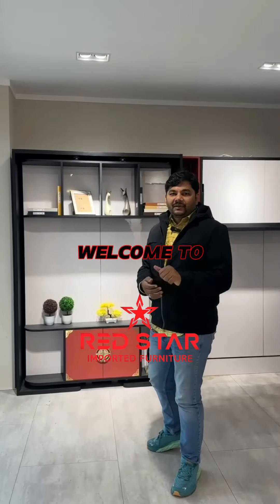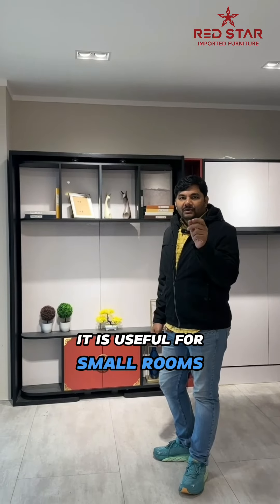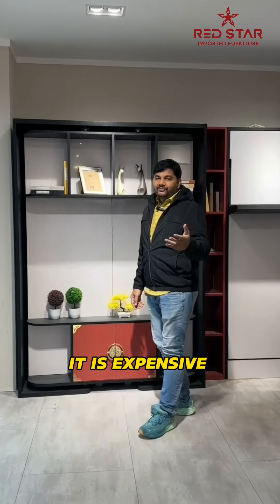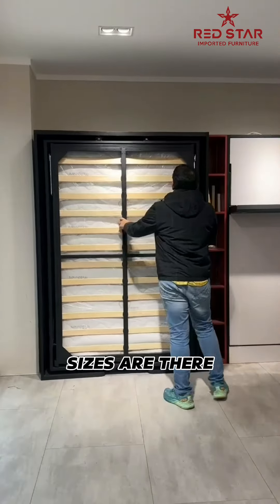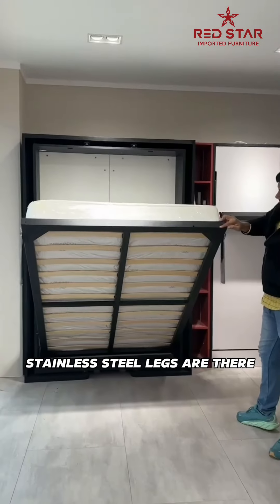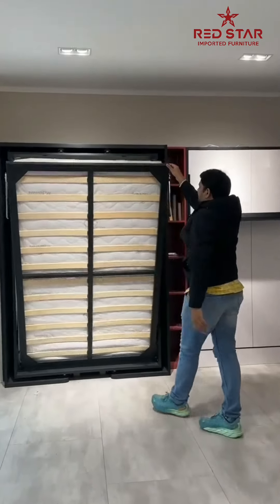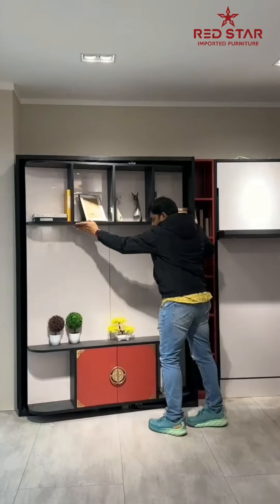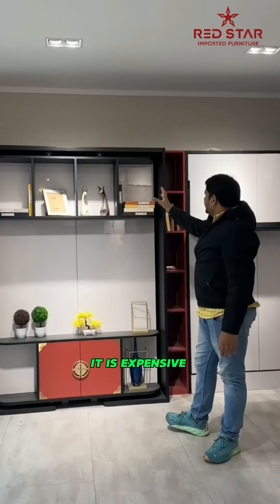Rotating wardrobe with foldable bed